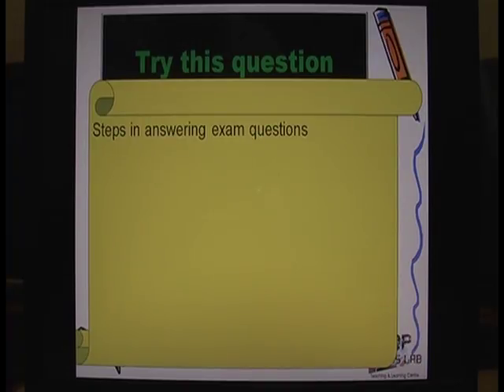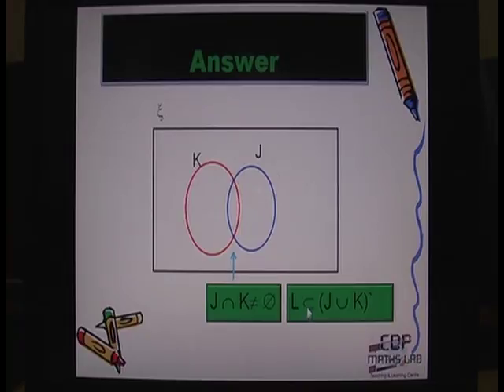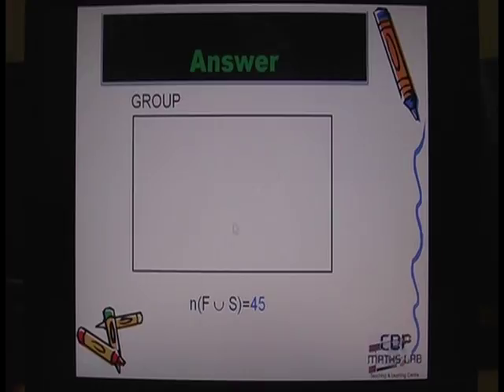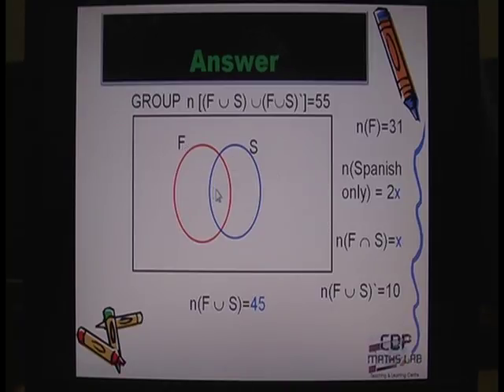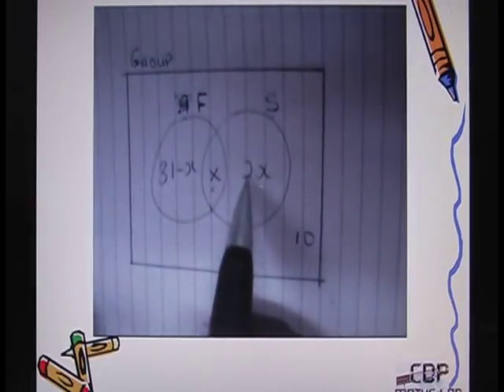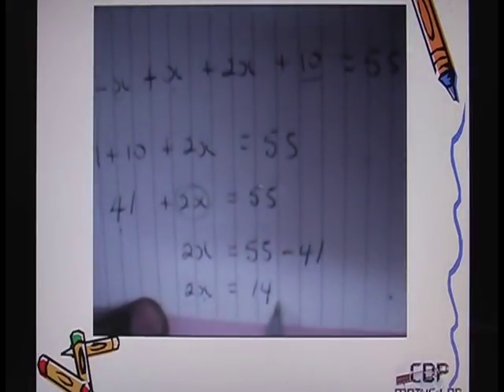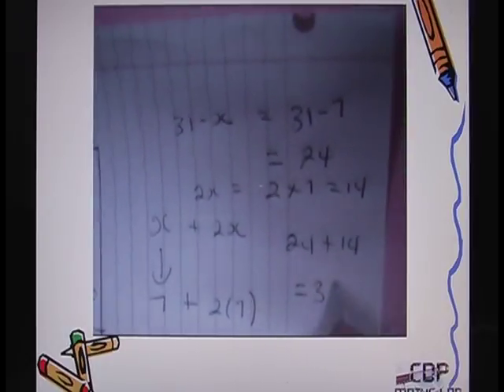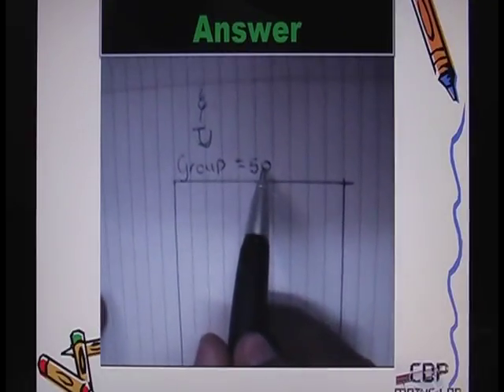CDP MATHS LAB SETS 3 chap 2